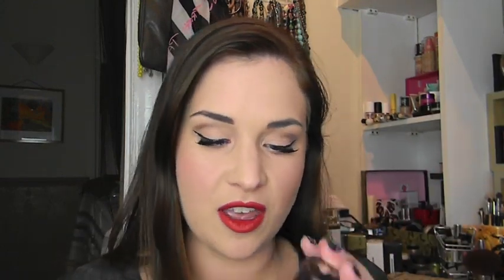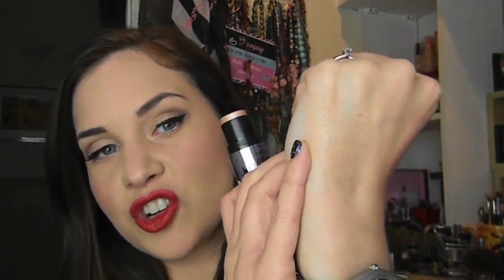Wedding Haul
Pearl Clutch

LauraLovesBeauty